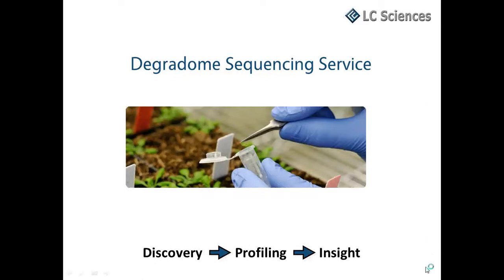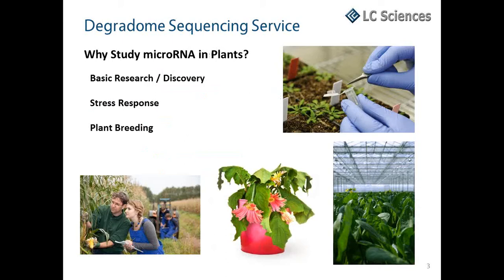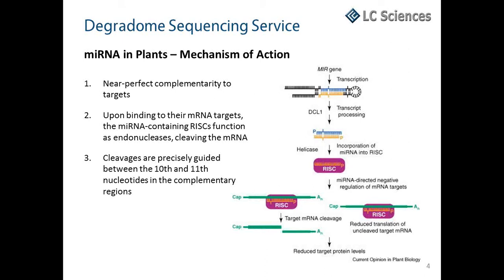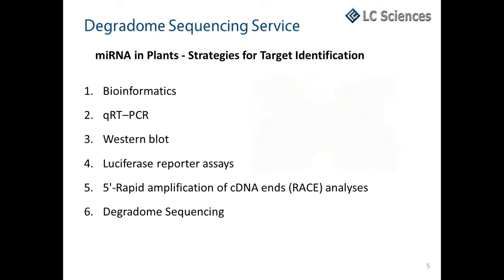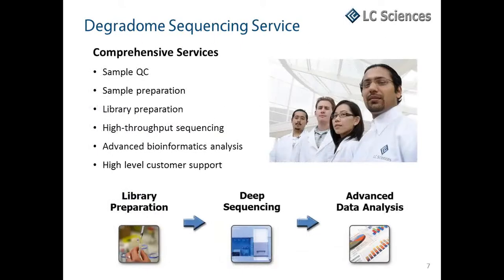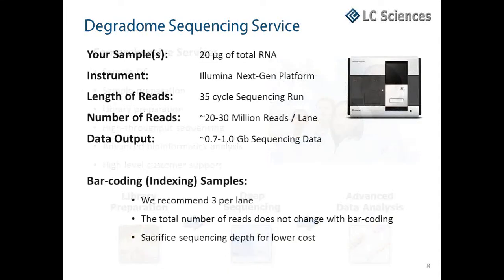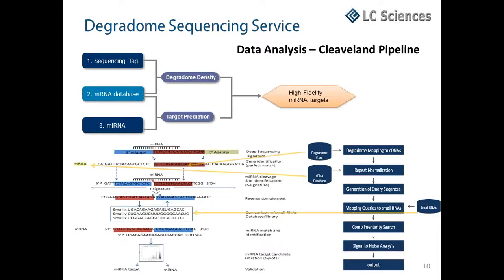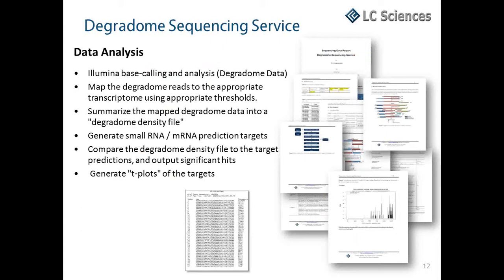Degradome Sequencing Service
A six minute video that presents an overview of our Degradome sequencing service - Degradome sequencing (Degradome-Seq), also referred to as parallel analysis of RNA ends is a modified 5′-rapid amplification of cDNA ends coupled with a high-throughput next-gen sequencing method.
Degradome sequencing provides a comprehensive means of analyzing patterns of RNA degradation.
Degradome sequencing has been use to identify miRNA cleavage sites, because plant miRNAs can cause endonucleolytic cleavage of mRNA by extensive and often perfect complementarity to mRNAs.
When matched with miRNA sequencing data, degradome sequencing has revealed many known and novel plant miRNA targets.